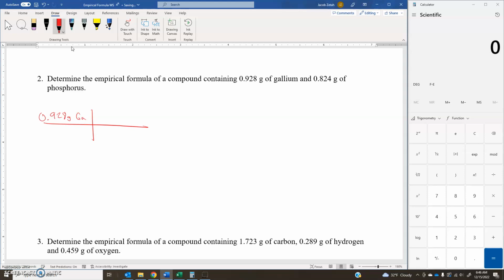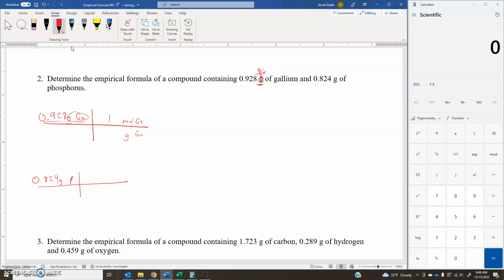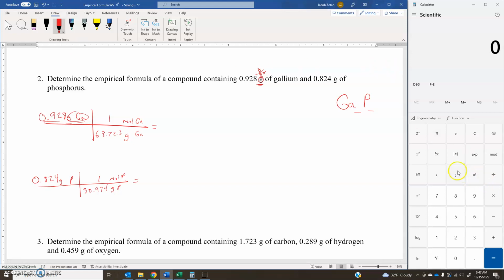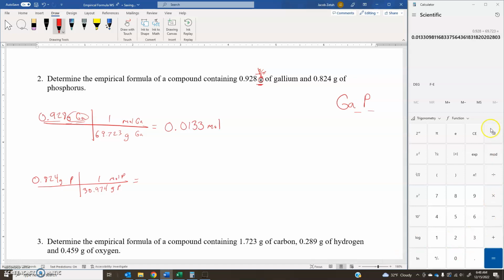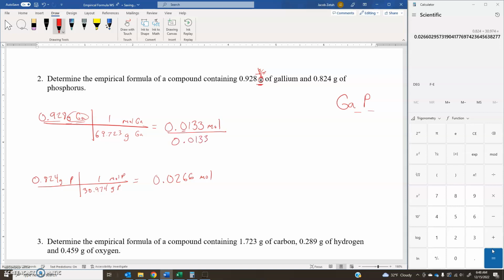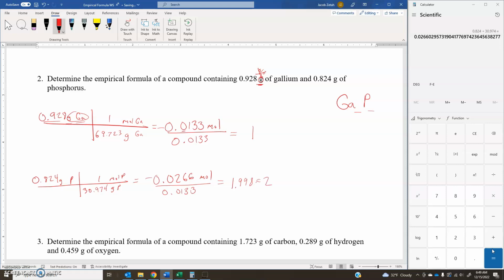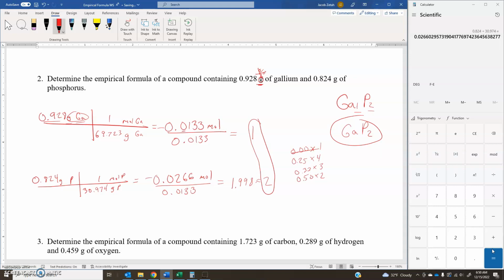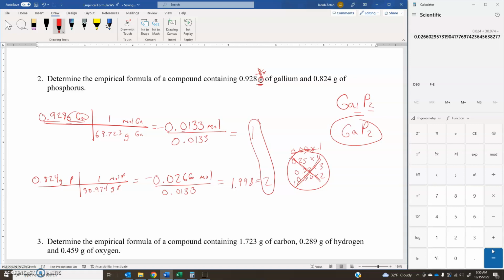Empirical Formula WS Problem 2 Solved